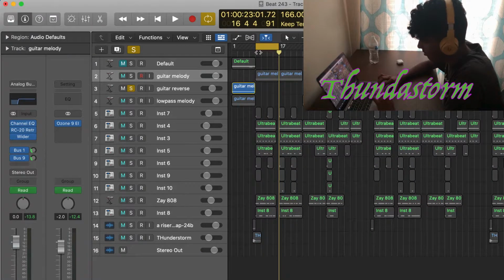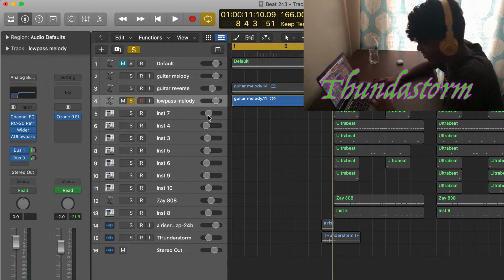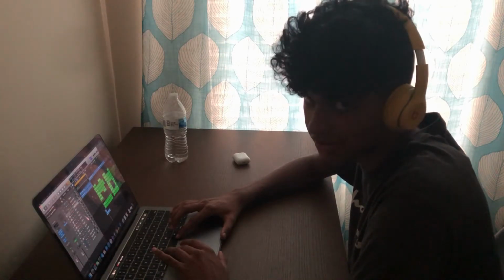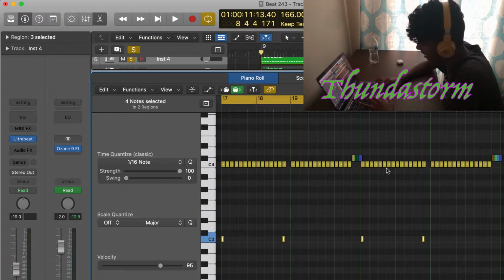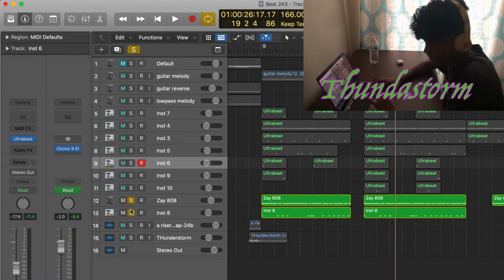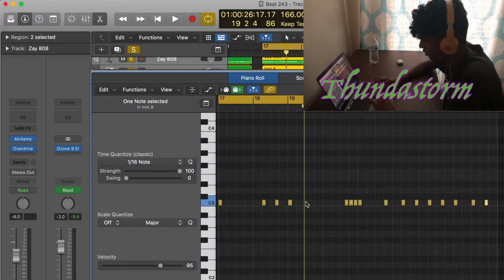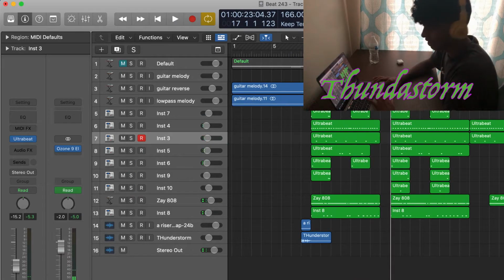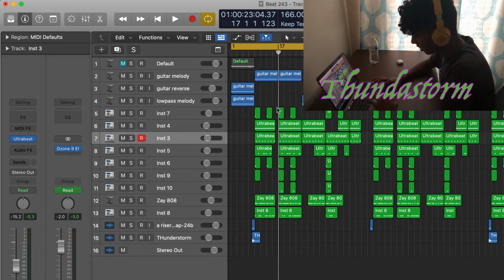How to Make Melodic Guitar Trap Beats in Logic Pro X | Beats for Justin Rarri